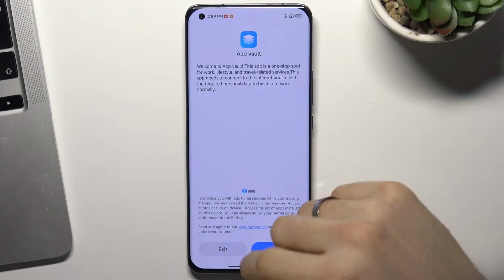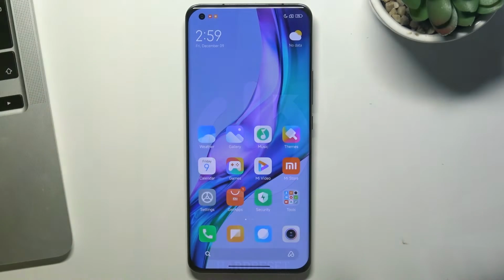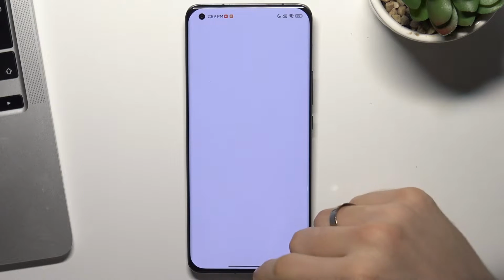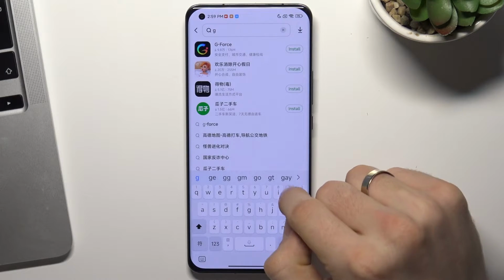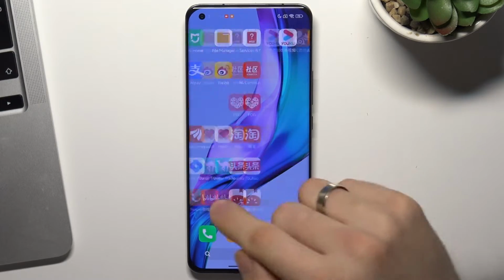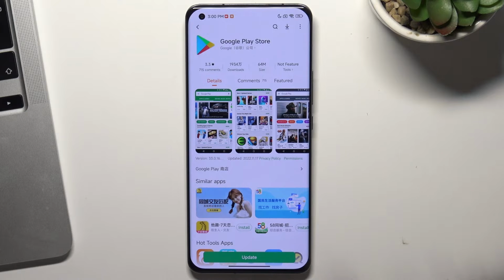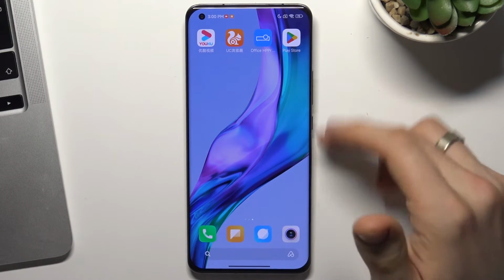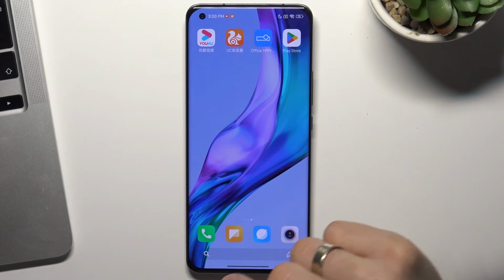How to install Google Play on Xiaomi Mi 11 Pro / How to install play services on Xiaomi Mi 11 Pro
In this video, we will show you how to install Google Play services on your Xiaomi Mi 11 Pro smartphone. Google Play services is a package of APIs that allows apps from the Google Play Store to work properly on your device. Without it, some apps may not function correctly or may not be available for download.

How to install Google Play services on Xiaomi Mi 11 Pro? How to install pley services on Xiaomi Mi 11 Pro? How to install gaps on Xiaomi Mi 11 Pro?